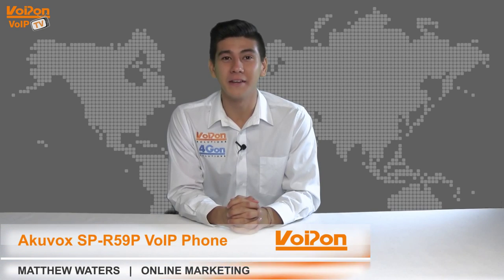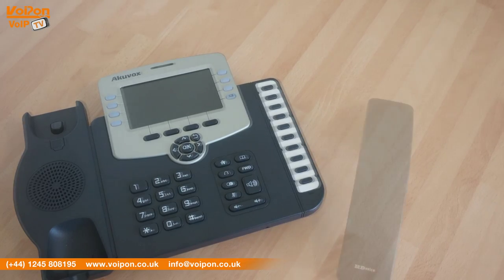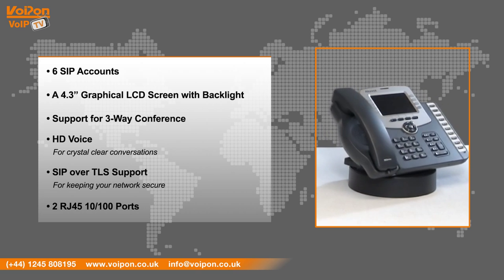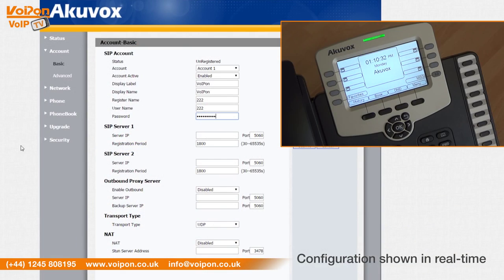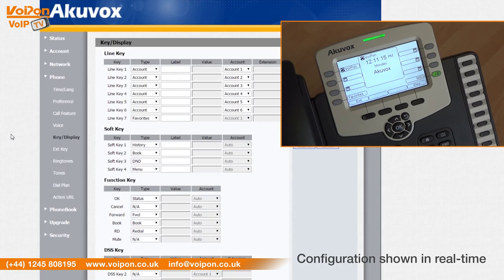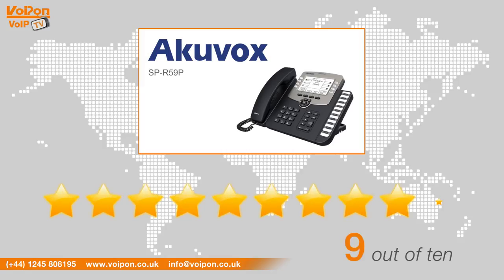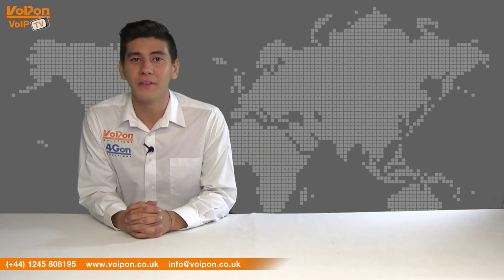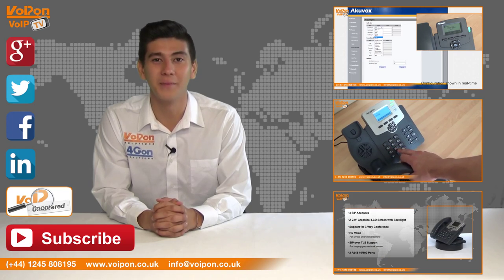Akuvox SP-R59P IP Phone Video Review / Unboxing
Matthew Waters, part of the Online Marketing team at VoIPon Solutions takes a look at the Akuvox SP-R59P IP Phone.

The Akuvox SP-R59P IP Phone is a cost-effective IP phone that is feature rich, easy to set up and a fantastic fit to help boost communication and productivity in any business environment.

The SP-R59P offers a smooth user experience and clear HD Voice characteristics. Along with this the SP-R59P offers local 3-way conferencing, multi-Languages Support, Speed Dial, Call on Hold, Mute, Auto-answer, Redial and DND which are perfect for office based environments.